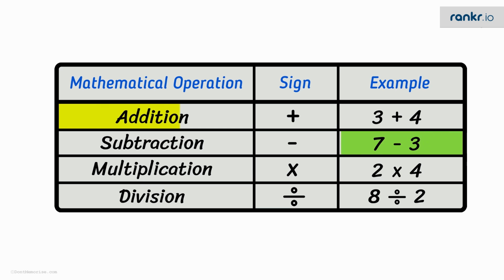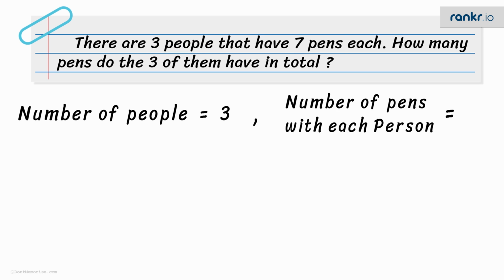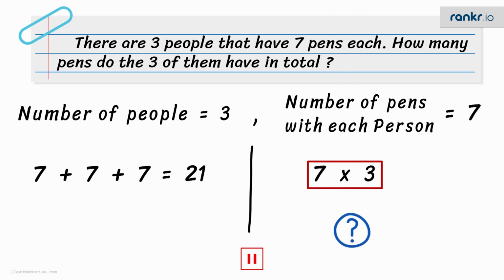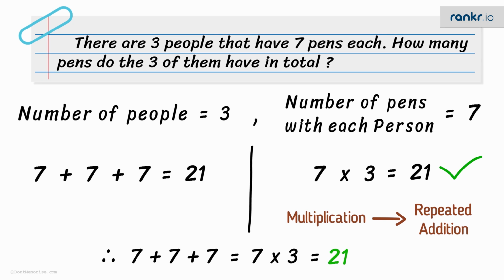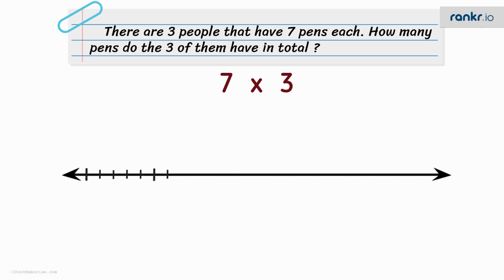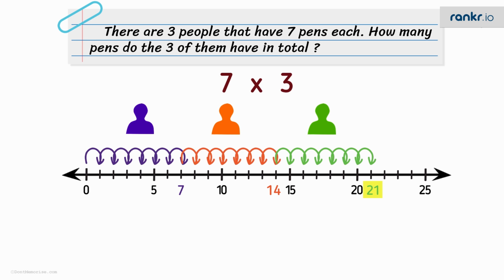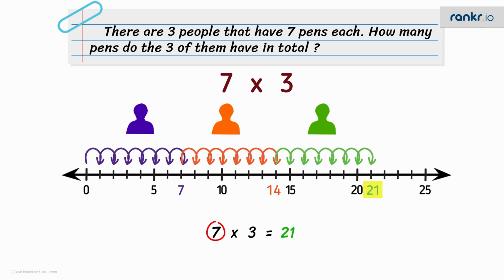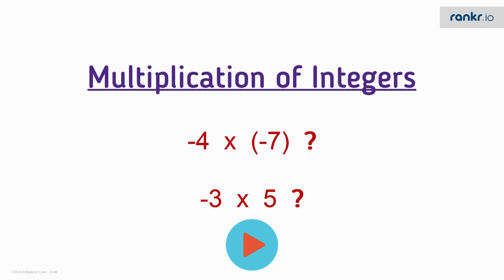Multiplication of Integers - Introduction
This Video contains information about multiplication of Integers and properties of multiplication of integers with examples